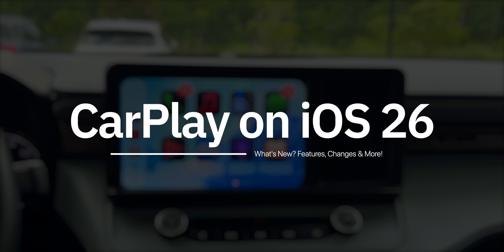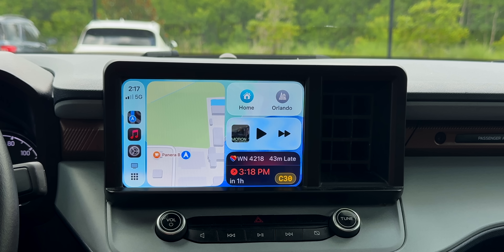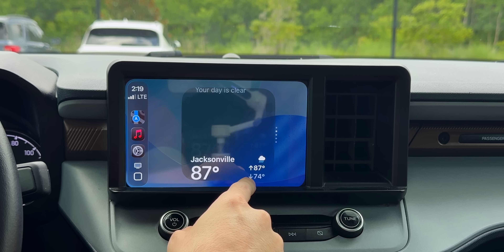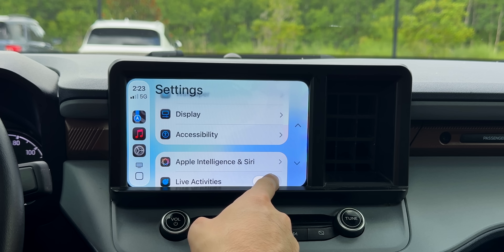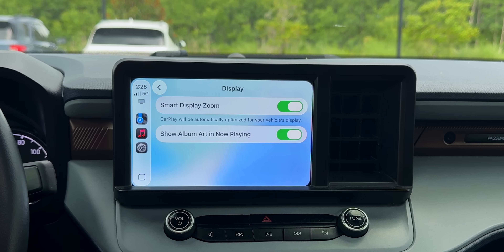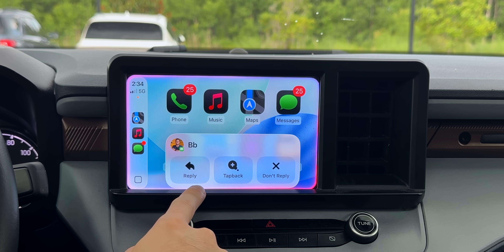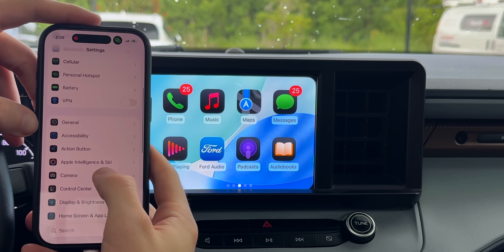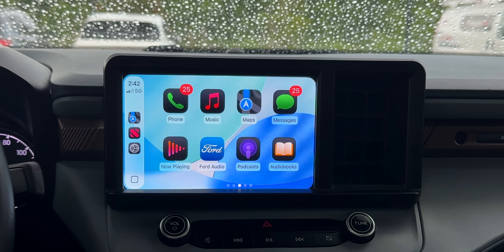iOS 26 CarPlay - 30+ New Features & Changes!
iOS 26 CarPlay - 30+ New Features & Changes! | CarPlay on iOS 26 Features

iOS 26 is currently in Beta but there are dozens of new features and changes included with CarPlay. So in this video, we take a look at the new features and changes included in CarPlay, including design changes, changes to Maps, widgets, live activities, and much more. Enjoy!

*Chapters:*
0:00 CarPlay in iOS 26
0:20 New Design
0:40 Customize icons
1:40 Customizable Widgets in CarPlay!
3:15 Delete apps
3:22 Add this widget! It's a game changer
3:50 Live Activities
4:21 Maps
5:19 A must-change NEW setting!
5:54 Change text size
6:12 Sound Recognition
6:42 New Wallpaper
6:59 Messages
7:32 New incoming call UI (finally)
7:50 Music app
8:27 Podcasts
8:56 Disable screenshots
9:14 AirPlay videos to CarPlay
9:44 That's CarPlay in iOS 26!